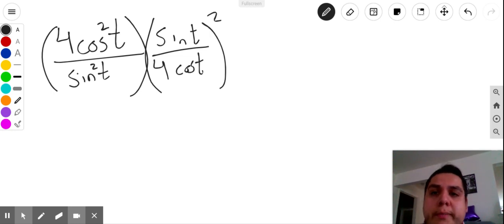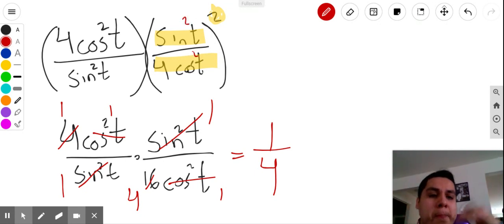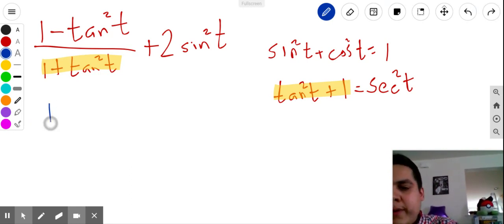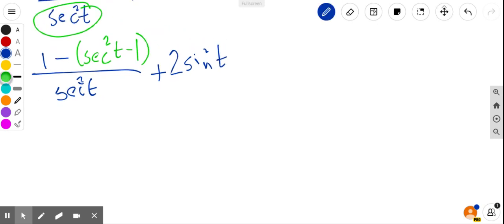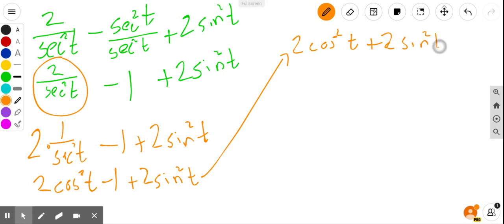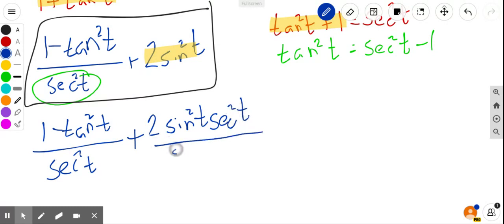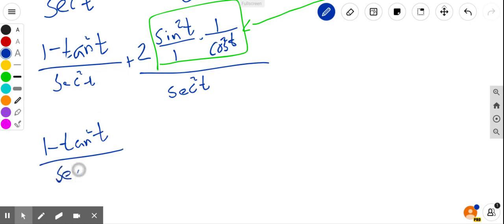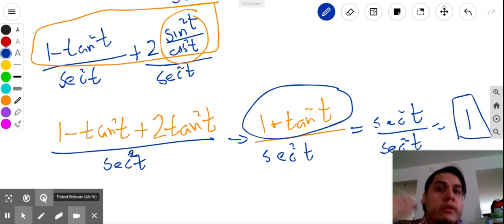Simplifying Trig Expressions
Showing the thought process for simplifying trig expressions and how you can approach one in different ways to get the same result.